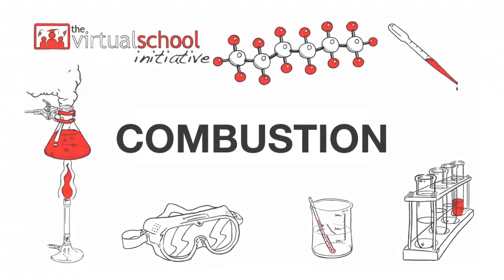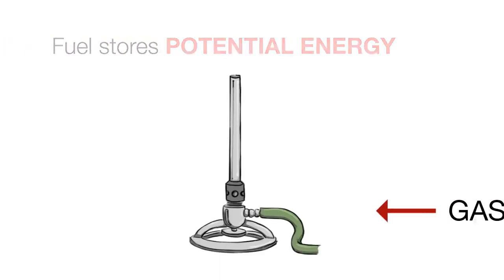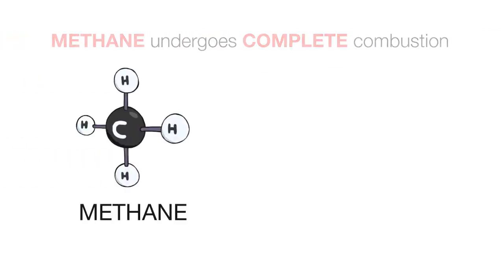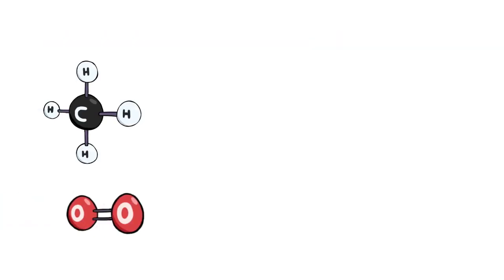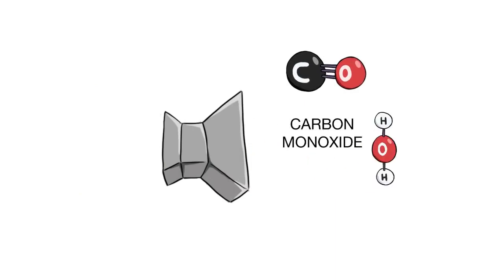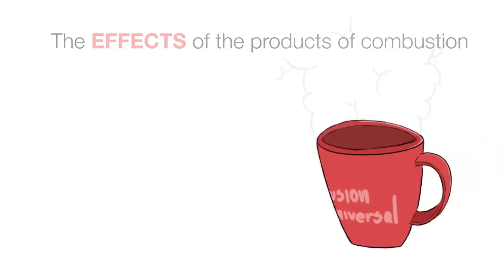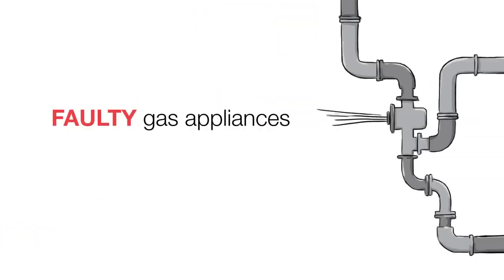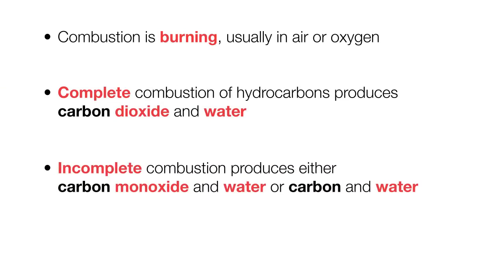Complete & Incomplete Combustion | Environmental Chemistry | FuseSchool | Infozilla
In this video learn all about combustion: the effects; the two different types of combustion and the products of the two types of combustion.